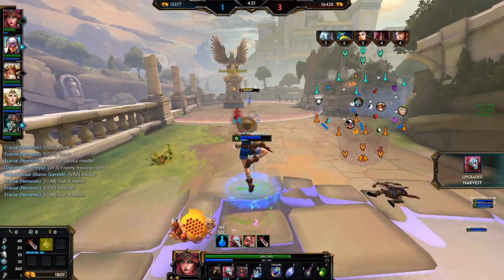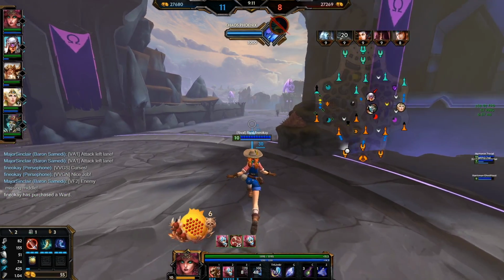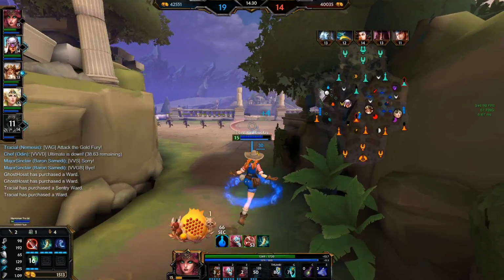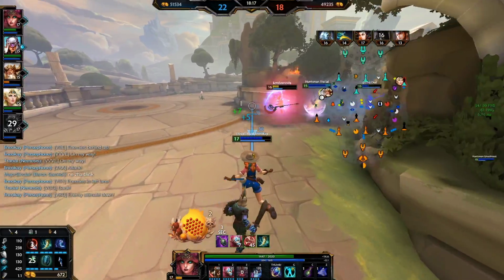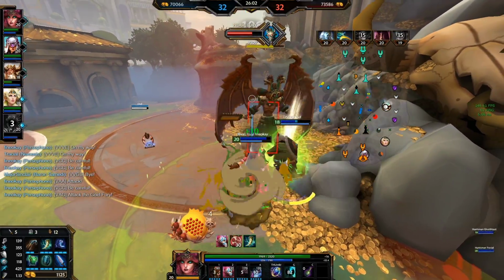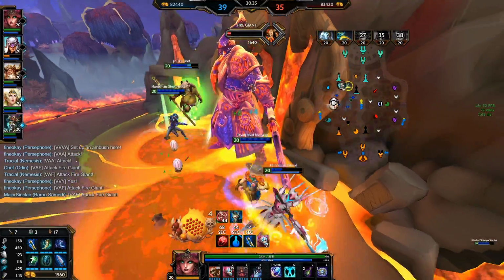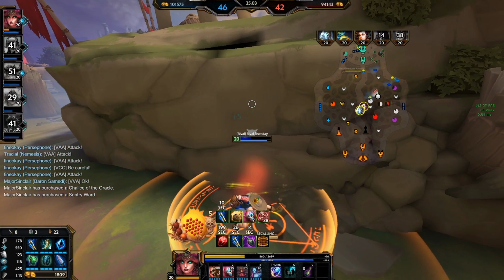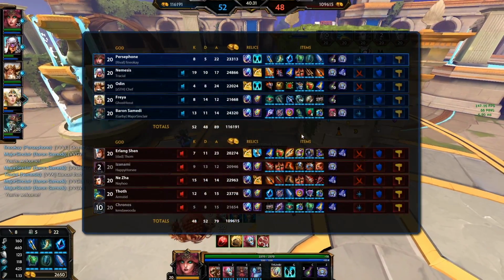HOW TO PLAY PERSEPHONE!!! (Play-by-Play)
Use my Smite Support-a-Creator link to buy gems and support me!